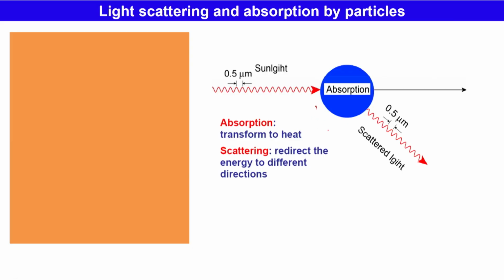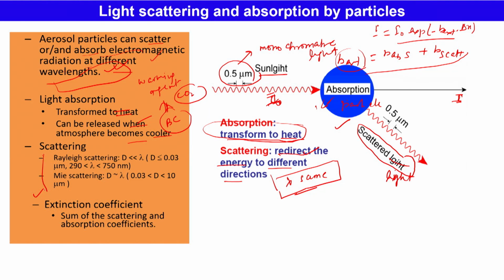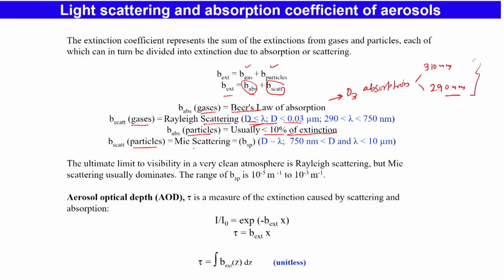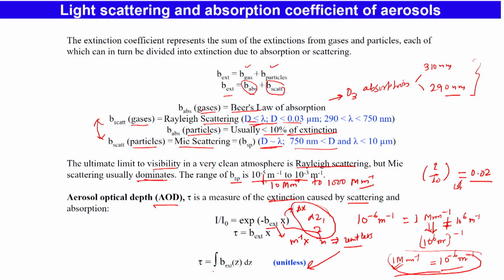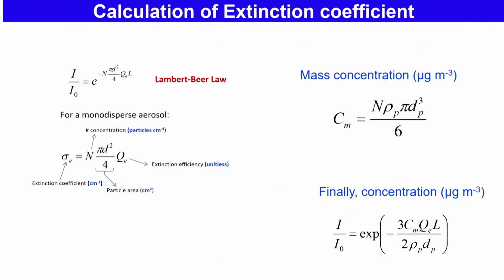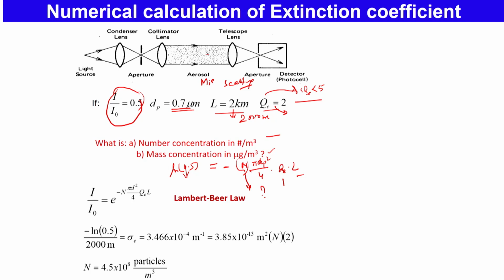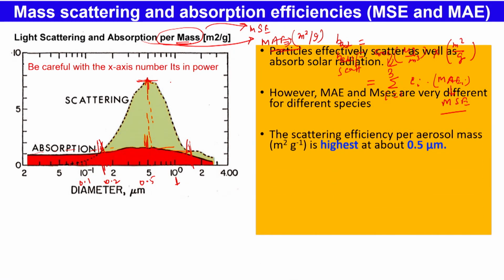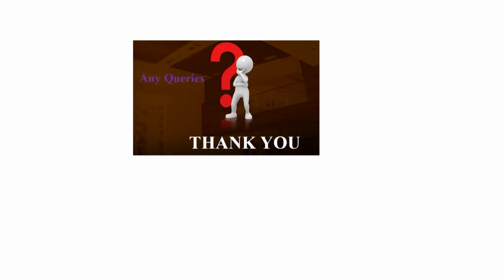Lecture 44: Aerosol Optical Properties Part - 3